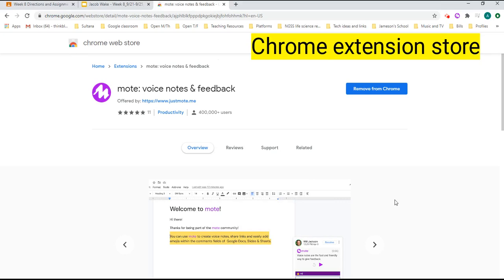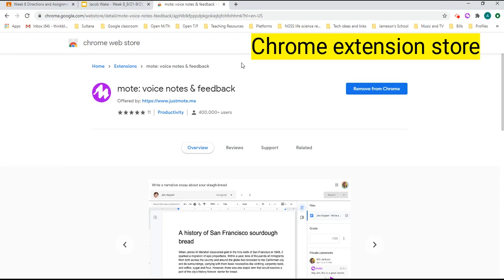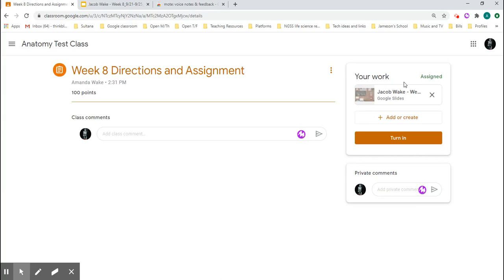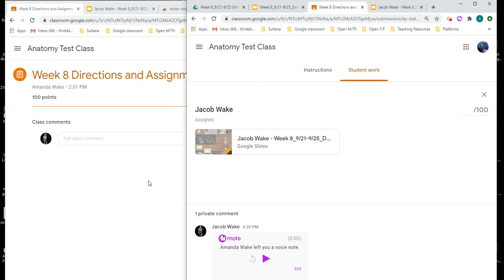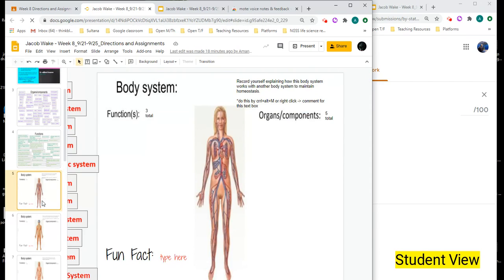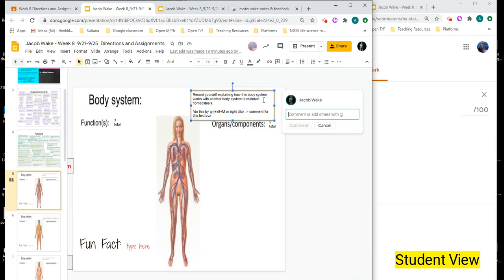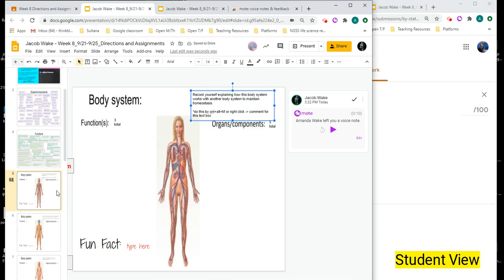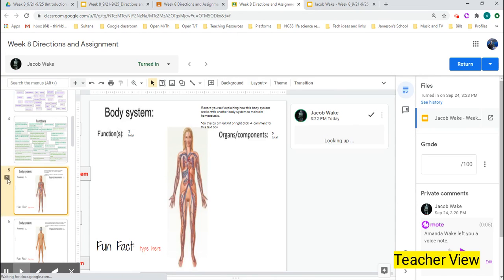Mote voice comments for google classroom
If you want to leave audio feedback for your students the Mote extension is the key! It is safe for students as stated in their privacy policy.
This allows you to leave audio comments, the students to leave audio comments or even integrate it into your lessons to have them develop their vocabulary or language skills.